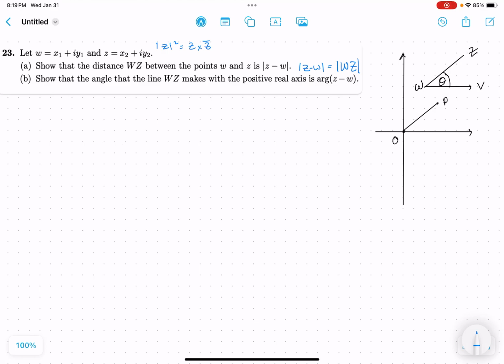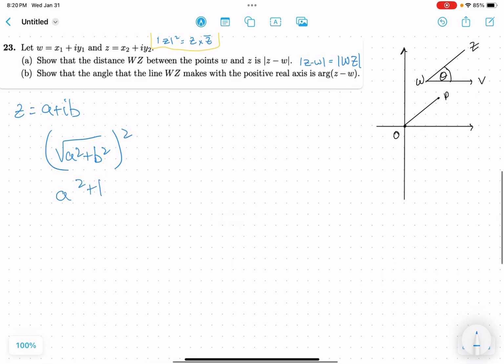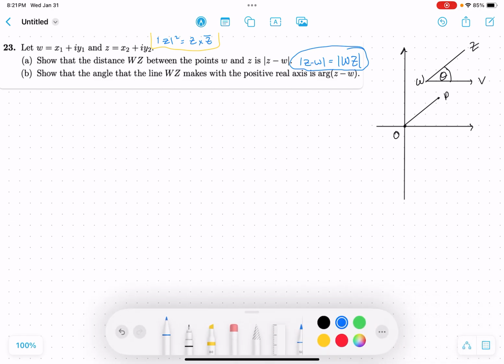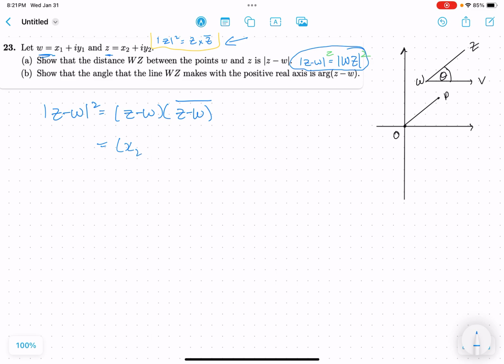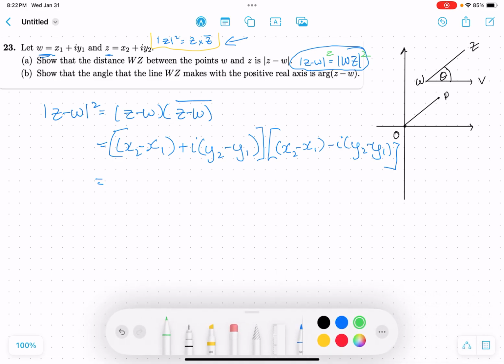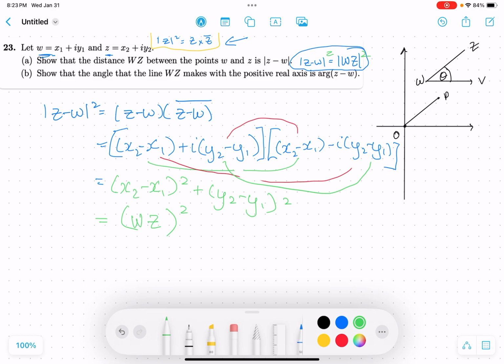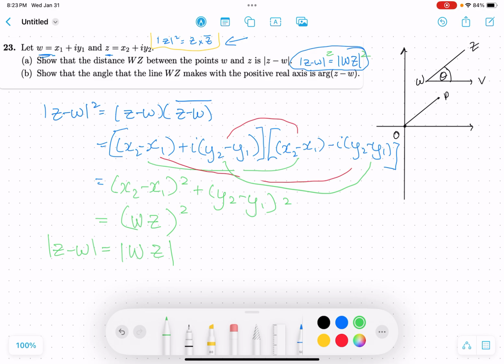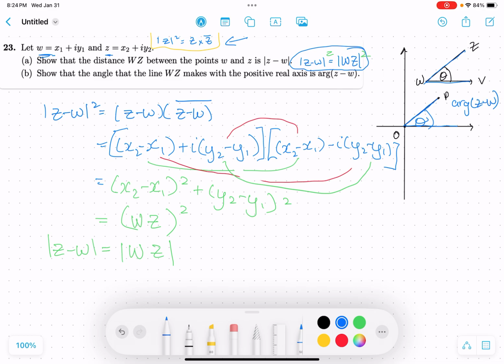E2 Ex1D Q23